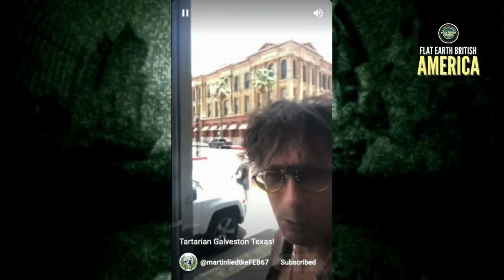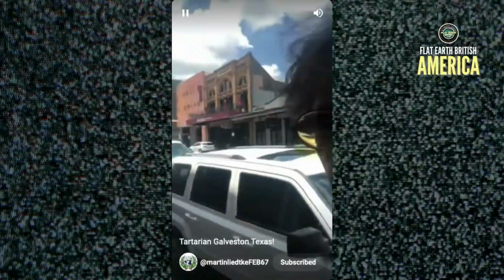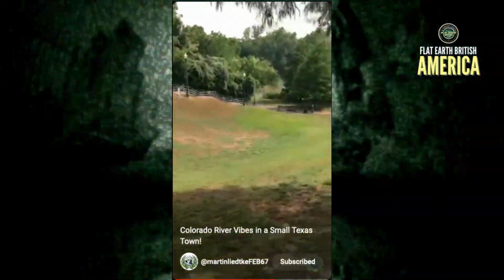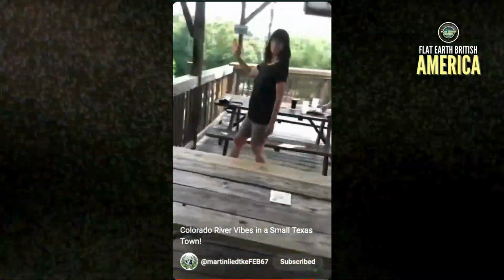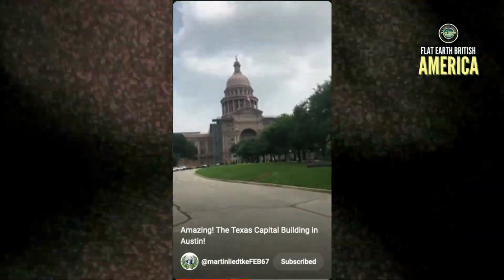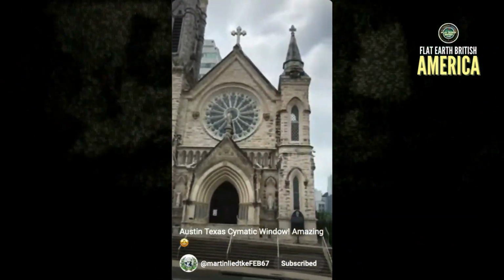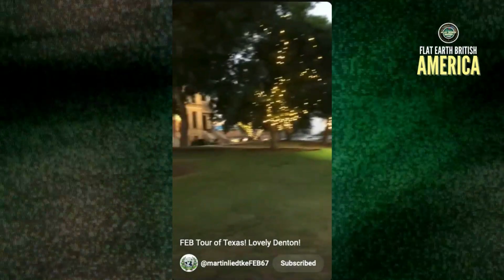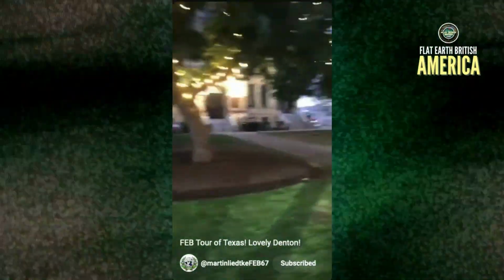Martin Liedtke's Texas Toast!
Highlights of Martin Liedtkes first epic tour of Texas!
Don't mess with Texas!
Texas I love You!
Flat Thumbs!

Please remember to subscibe ,and like if ya did and share! Thanks!

To Donate to Martin or just buy him a coffee! Thanks!

To buy my mindblowing books!

Thanks to India Wilson for this fantastic video!

1luv